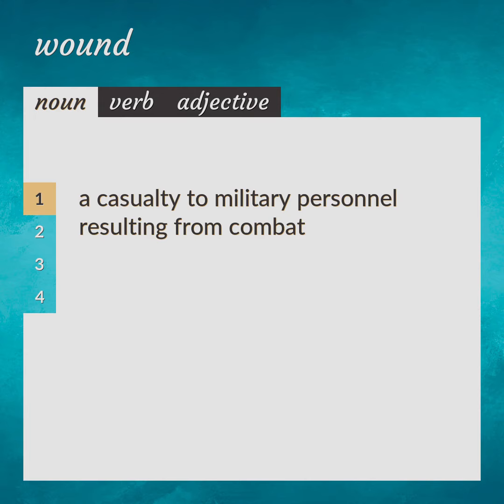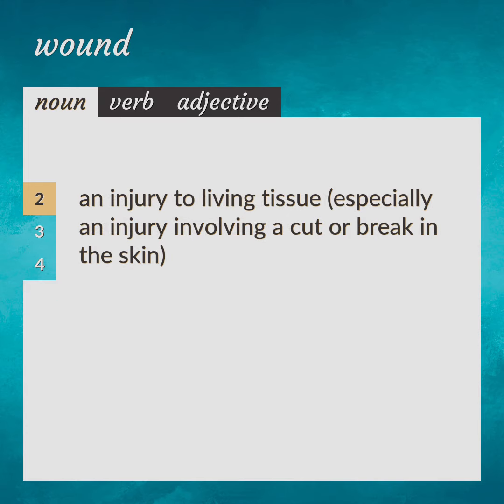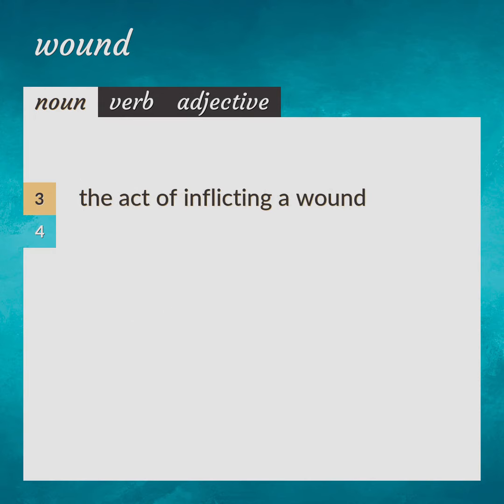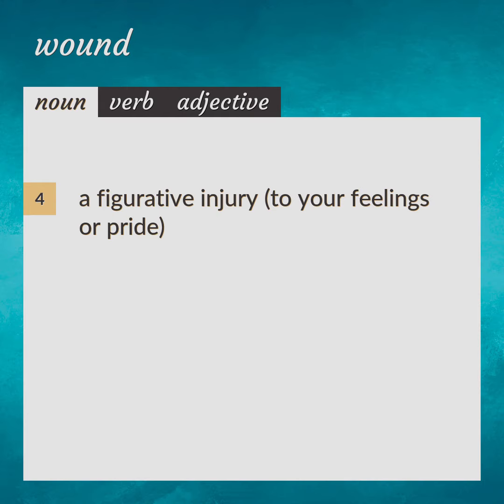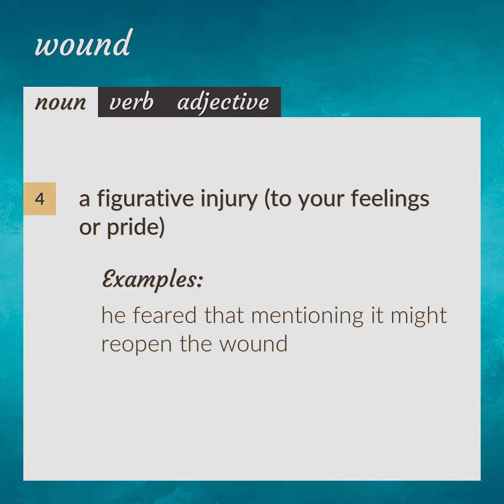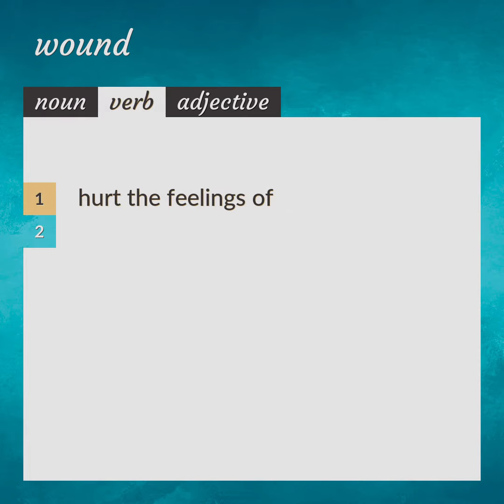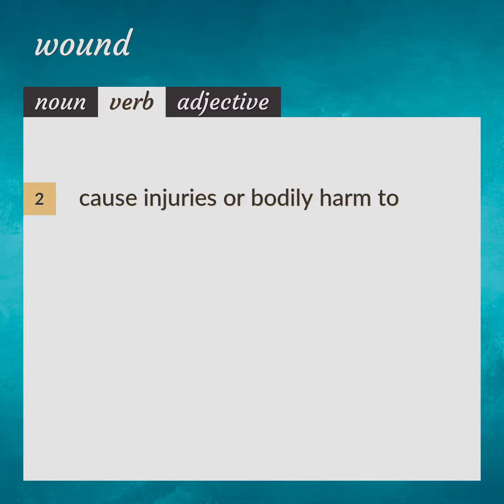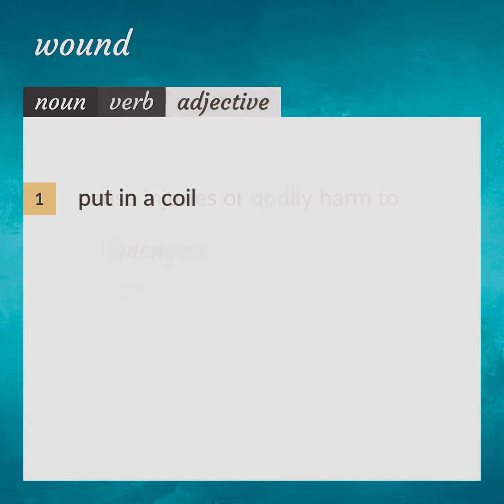Wounds | meaning of Wounds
What is WOUNDS meaning?